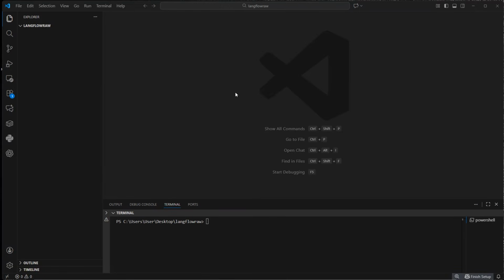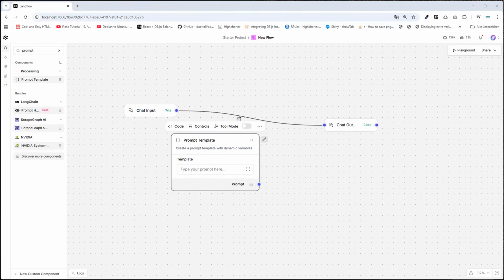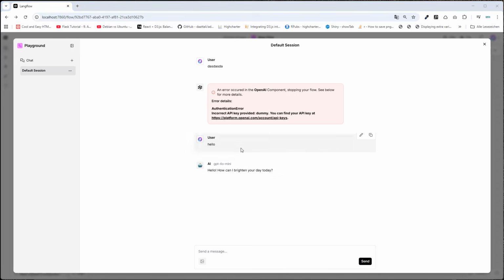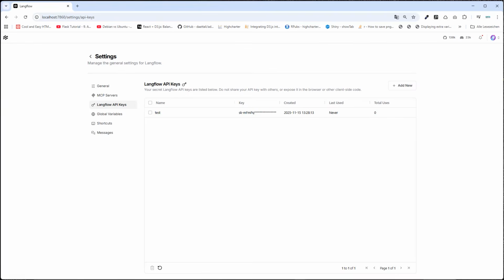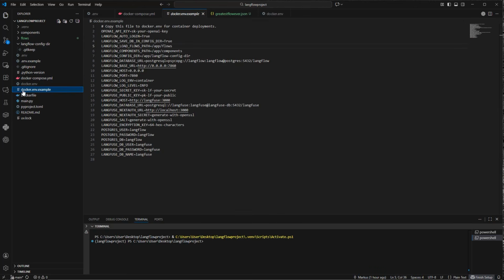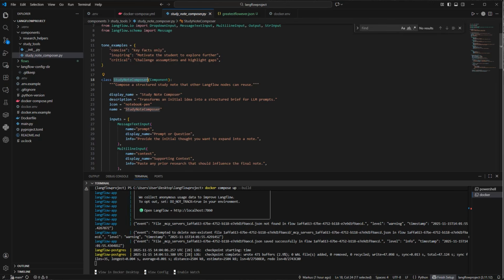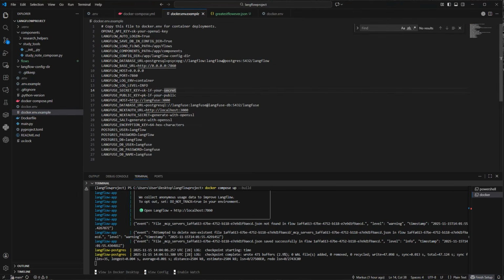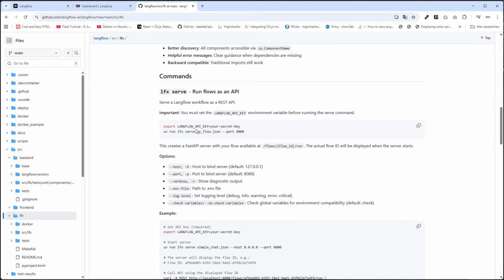Langflow Crash Course – Build LLM Apps without Coding (Postgres + Langfuse Setup)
Build powerful LLM-based applications without writing a single line of frontend code.

In this video we take a deep dive into Langflow, my favorite low-code platform for building AI agents and workflows.
It is Python-based, easy to extend with your own code and fully open source under the MIT license – so you can use it in commercial projects and even build your own products on top of it.

What we’ll cover:

00:00 – Intro & why Langflow
00:38 – Installation
01:46 – Building simple flow in the UI
05:01 – Add environment variables
06:30 – Expose flow via API
08:30 – Authorization with API Key
10:15 – Export flow
10:10 – Production grade setup
11:59 – LangFlow Flow Path
14:13 – Custom Components
17:23 – LangFuse Integration
19:40 – Outlook (lfx and more)

By the end of this video, you’ll know how to:

Build LLM apps and agents visually
Plug in your own Python logic and tools
Monitor and debug your flows with Langfuse
Prepare a production-ready setup you can actually ship to customers